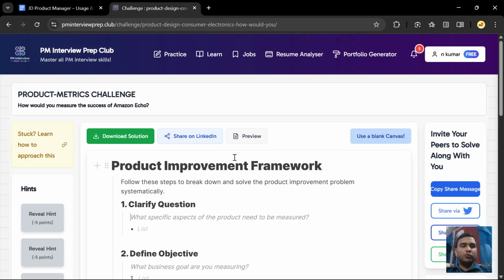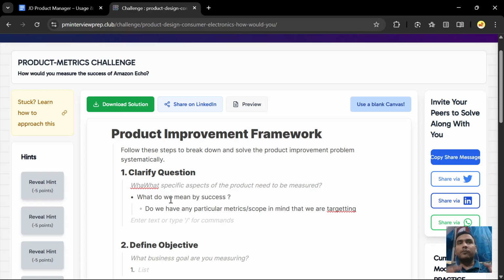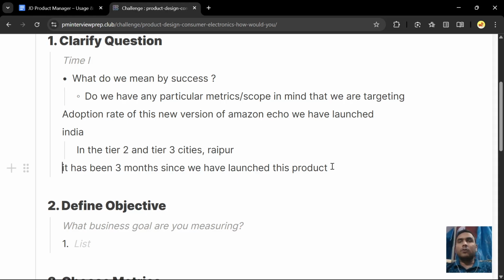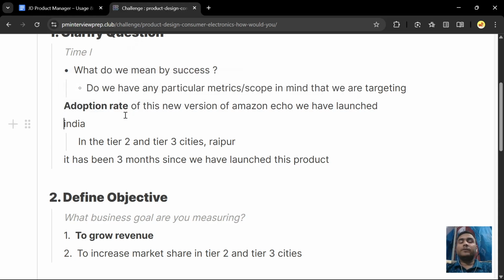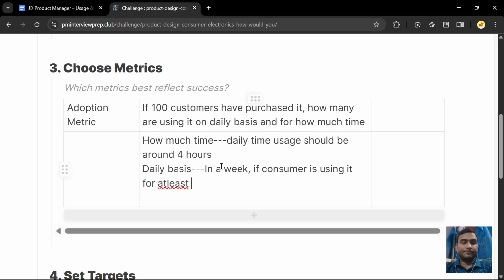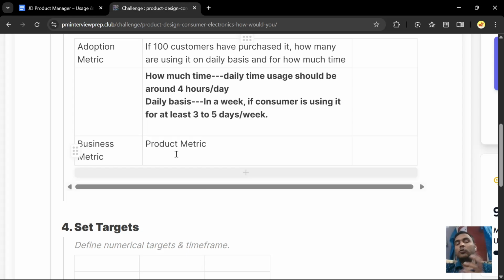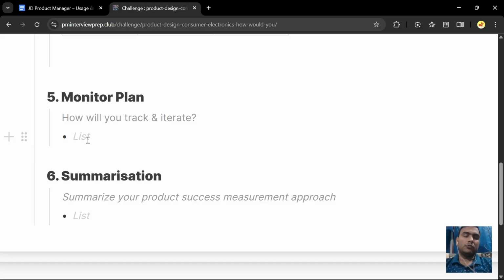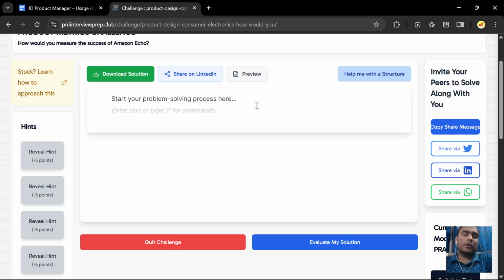PM Metric Question DECONSTRUCTED: Full Walkthrough (Part 2/2)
Ready to see a full Product Metric interview question solved, step-by-step?

Timestamps :
0:00 Recap & Intro to the Question
1:30 Step 1: Clarifying Questions & Understanding Goals
4:00 Step 2: Brainstorming User Funnel & Key Actions
8:15 Step 3: Identifying Potential Metrics (The Long List)
12:00 Step 4: Selecting the North Star Metric (My Rationale)
15:30 Step 5: Choosing Key Supporting Metrics
19:00 Step 6: Discussing Counter-Metrics & Trade-offs
22:00 Step 7: Structuring the Final Answer
24:00 Key Takeaways & Final Tips